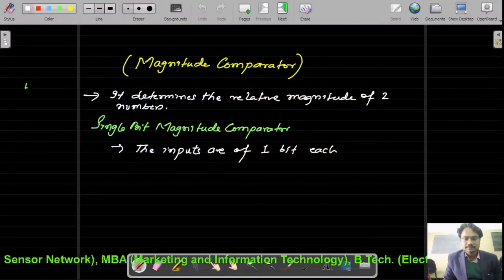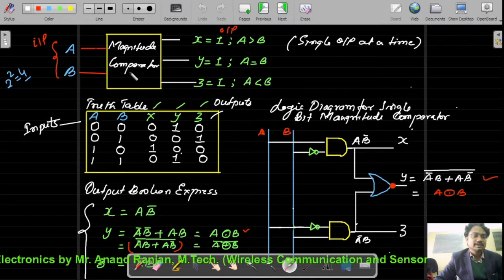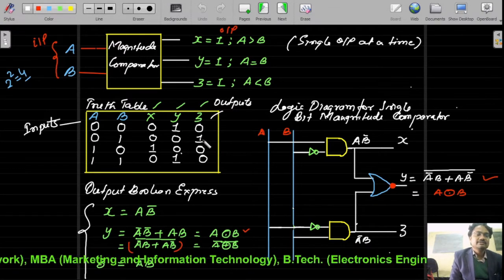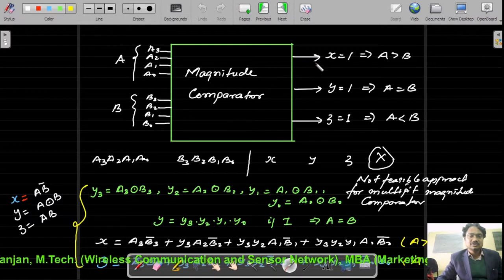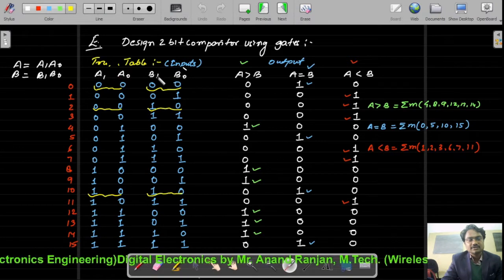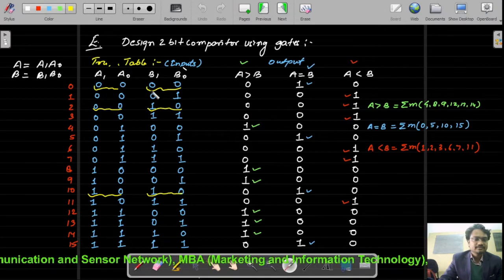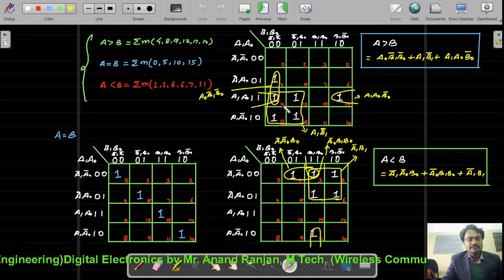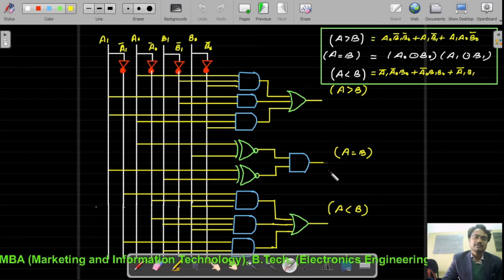BCA 3102 Magnitude Comparitor Circuit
This video is about Magnitude Comparitor Circuit